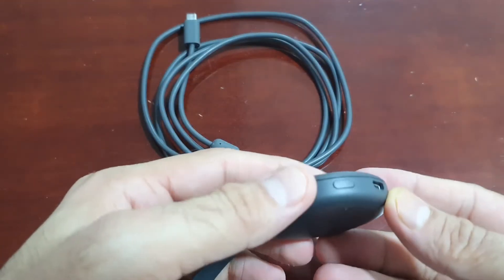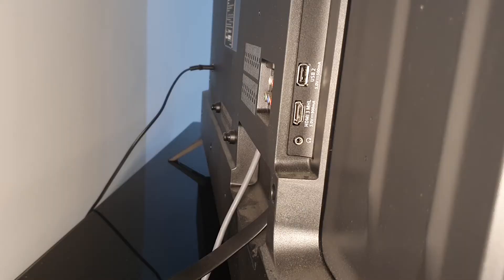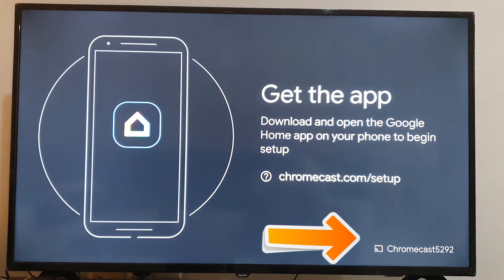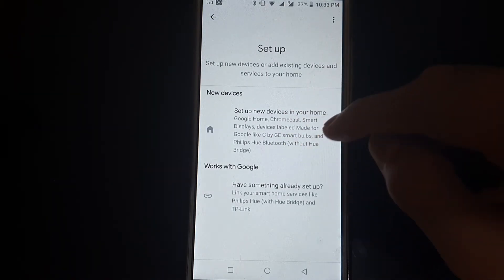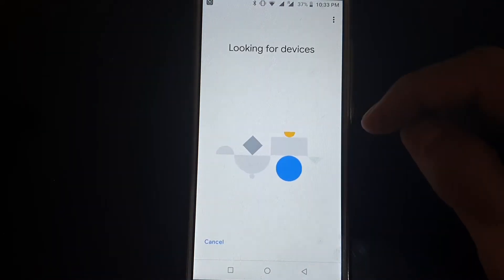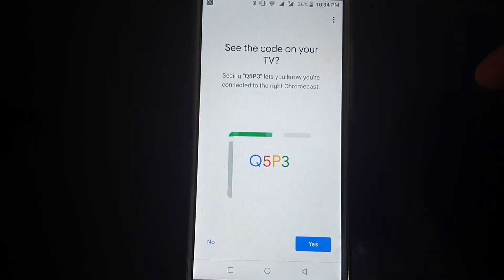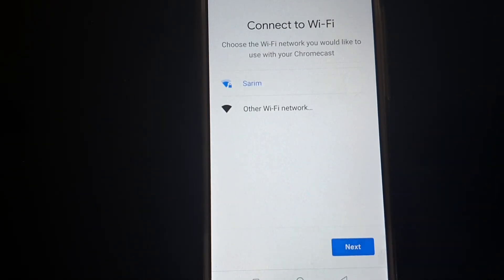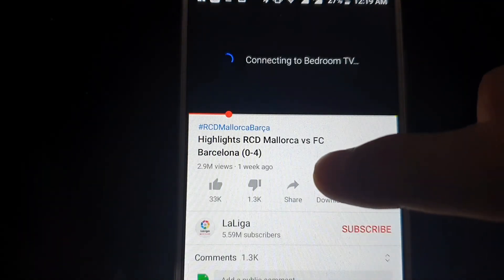How to Setup Google Chromecast in 3 minutes